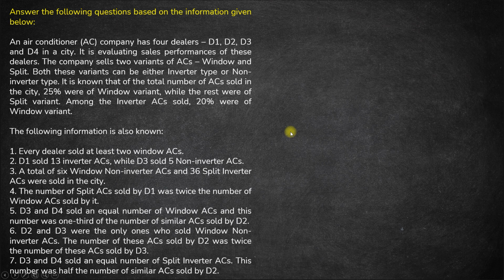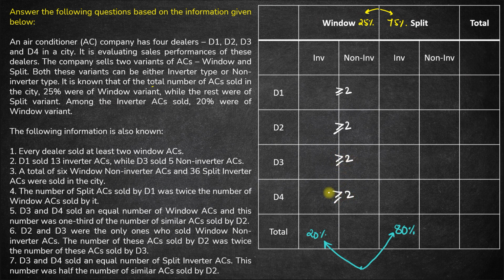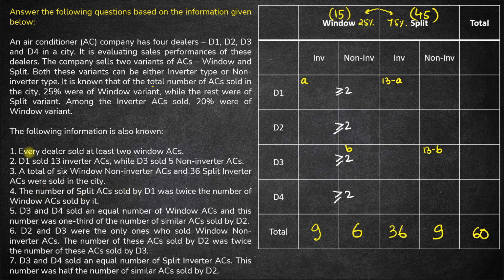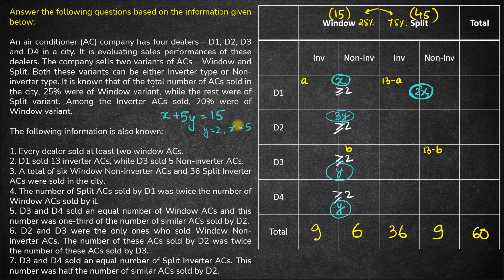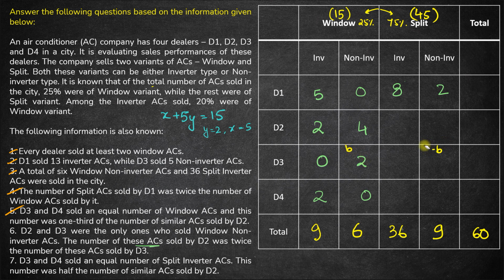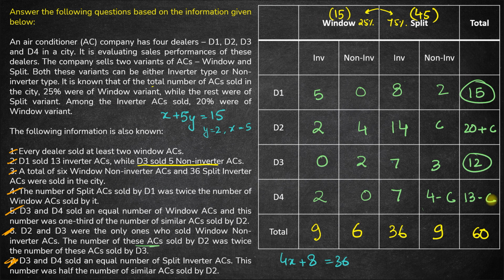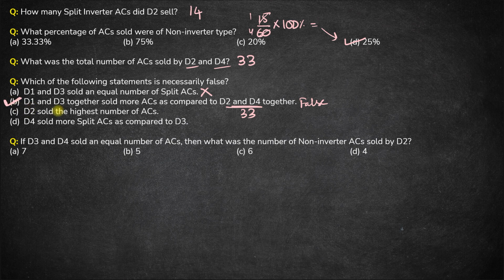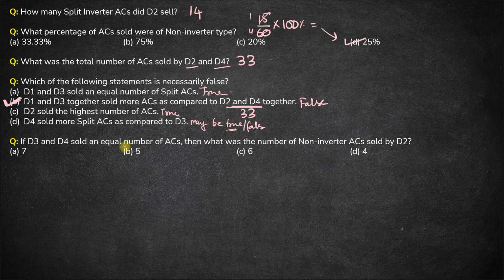Window & Split, Invertor & Non-Invertor ACS | CAT 2023 Slot 3 LRDI Solution | PYQs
Q: An air conditioner (AC) company has four dealers – D1, D2, D3 and D4 in a city. It is evaluating sales performances of these dealers. The company sells two variants of ACs – Window and Split. Both these variants can be either Inverter type or Non-inverter type. It is known that of the total number of ACs sold in the city, 25% were of Window variant, while the rest were of Split variant. Among the Inverter ACs sold, 20% were of Window variant.

Topic-wise Preparation

Join Us